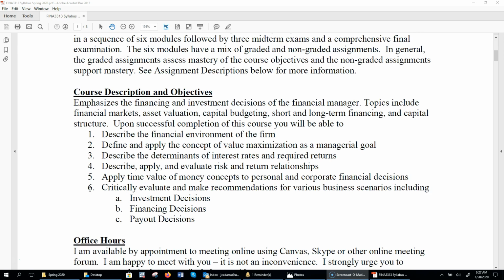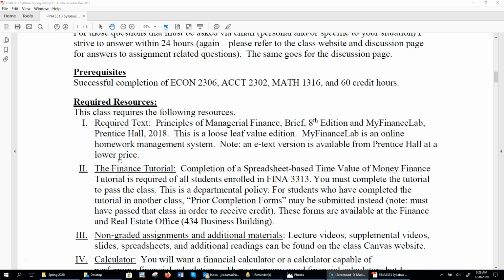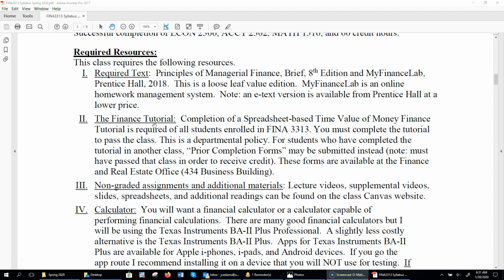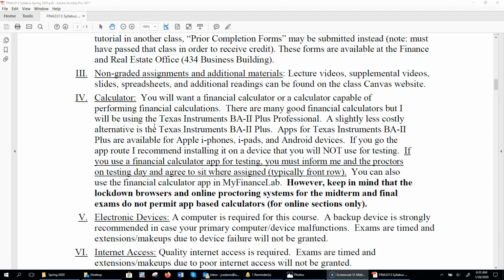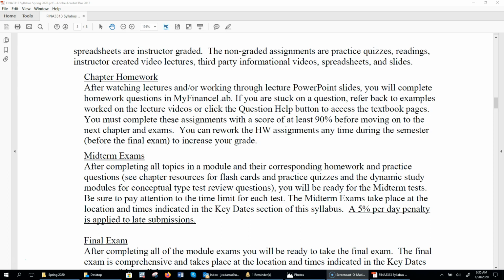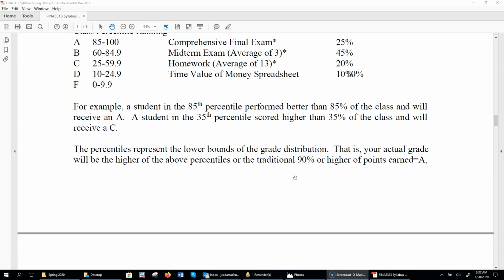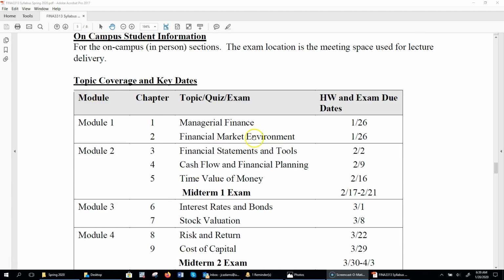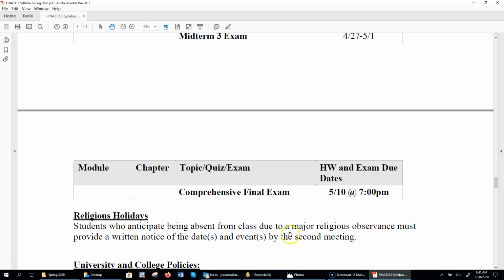Syllabus FINA3313 Spring 2020